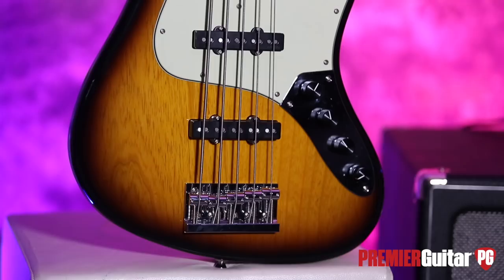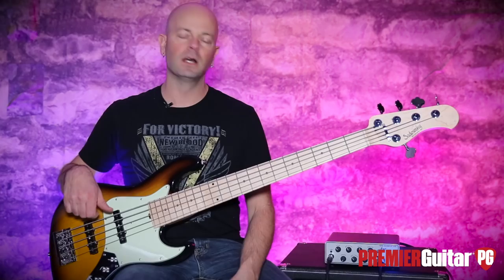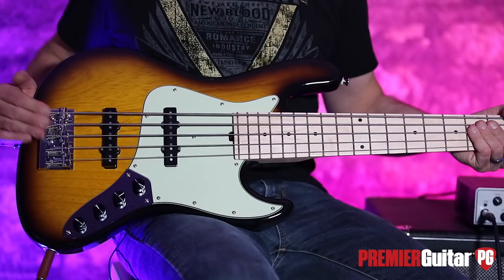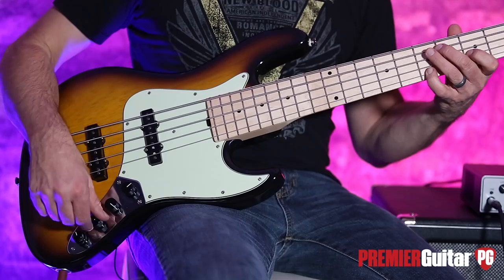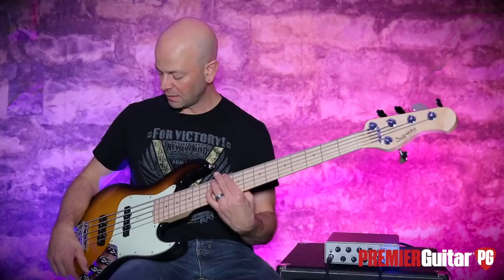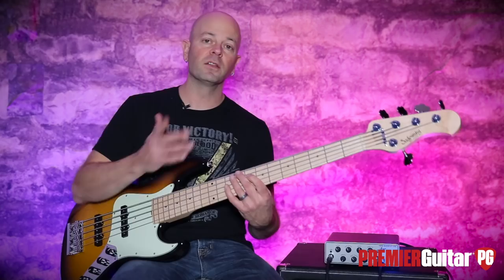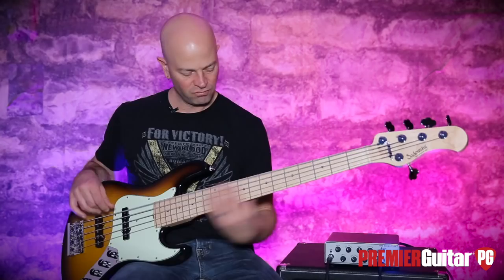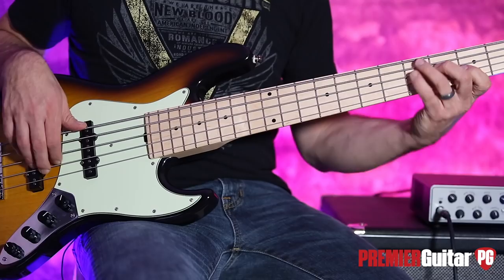Review Demo - Sadowsky MetroExpress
Three months before I moved to Nashville, in 1999, I ordered a Sadowsky bass. I knew Sadowsky’s 5-string basses were an industry standard in the studios and on the major tours there, and I had high hopes for work in both. It was the main bass I used to pay all my bills for the next several years, so given my long history with the brand, I couldn’t wait to check out the new MetroExpress. Built in Tokyo through a partnership with Japanese luthier Yoshi Kikuchi, the MetroExpress is the first factory-made model to carry the Sadowsky name.

When I first grabbed the bass out of its case, I could tell right away I was holding something incredibly solid and well built. I was also surprised with how light and balanced the 8 1/2-pound instrument felt. The curb appeal is there, too, with its visually striking sunburst, and the action was set perfectly. Available options for the MetroExpress are limited to keep the price affordable. The model is offered with an alder body and morado fretboard, or an ash body with a maple fretboard, like our test bass. Six different colors are available.

Upon closer inspection, I was also thrilled with the height of the pickup pole pieces, which followed the string radius properly. I’ve encountered quite a few 5-string J-style basses where I felt the foundation of the third string was not quite as strong as the others due to flatter pole pieces. This bass did not have that issue.

The MetroExpress comes equipped with the same Sadowsky preamp that’s used for the handbuilt basses from his New York shop. I’m in the camp that prefers basses in passive mode almost exclusively, but the Sadowsky preamp is one of the few active systems I’ll occasionally engage. The center points of the frequencies boosted are well chosen, and the passive tone control—which allows a player to cut top end from the active tone—makes the preamp a lot more user-friendly for those of us who generally prefer passive tones.